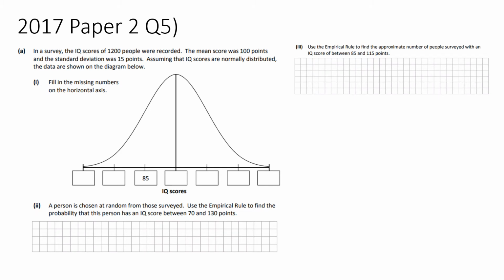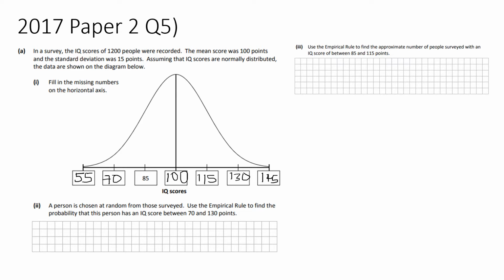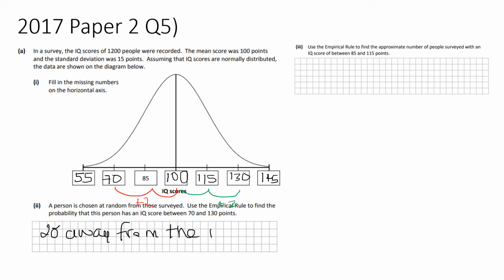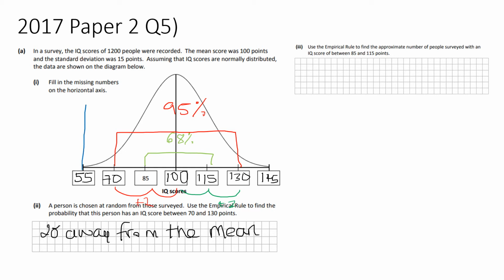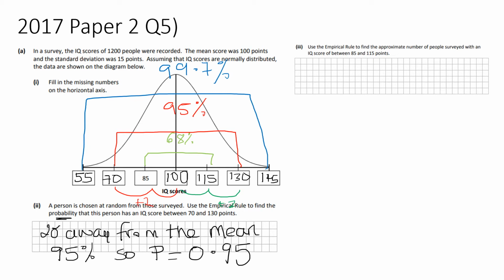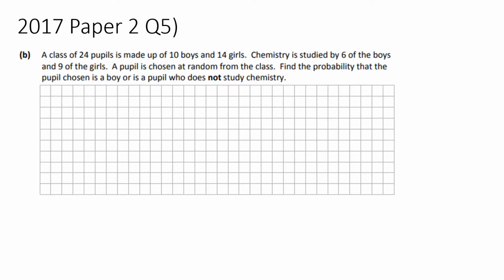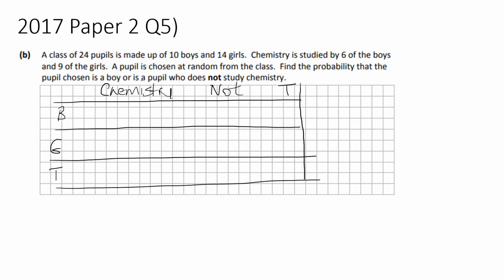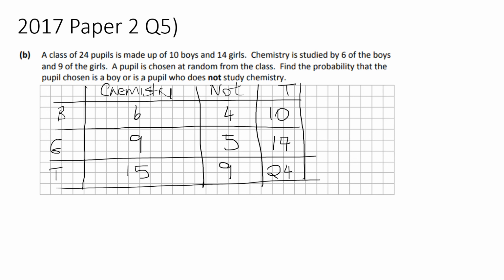2017 Paper 2 Q5 LCOL